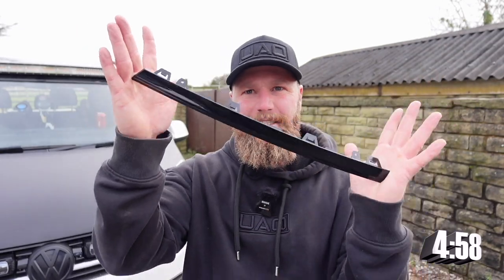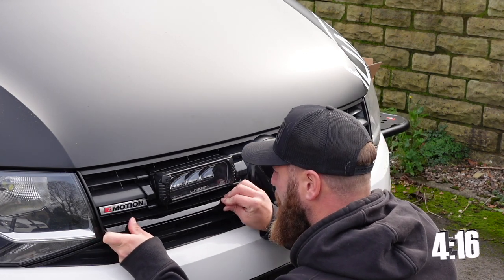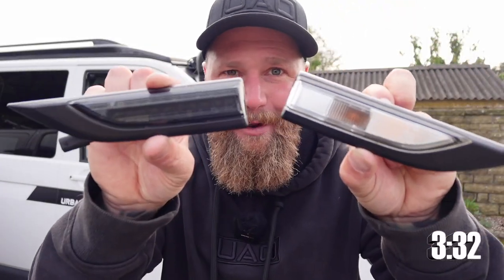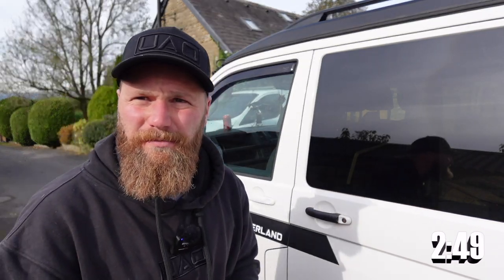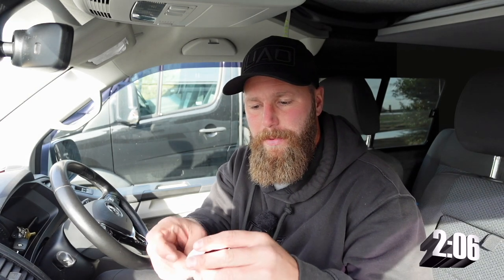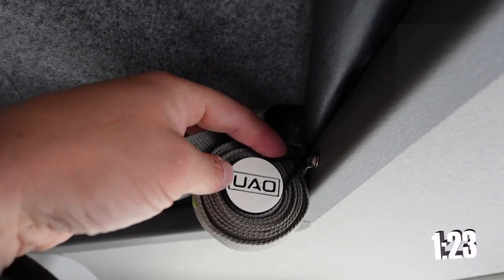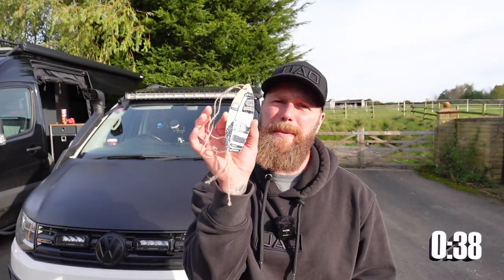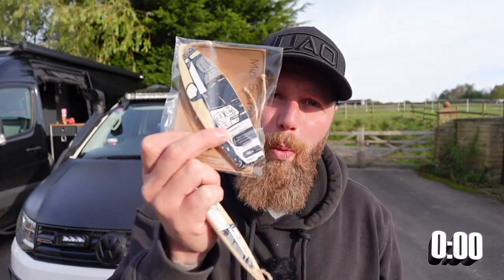VW Transporter Upgrades. 5 items you don't know about. 1 TOOL!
Another 5 fantastic VW accessories or upgrades that will make you stand out from the crowd.

Cap and spool. Be quick

Number 1 on the list. GRILL TRIM

Number 4 on the list SPOOL